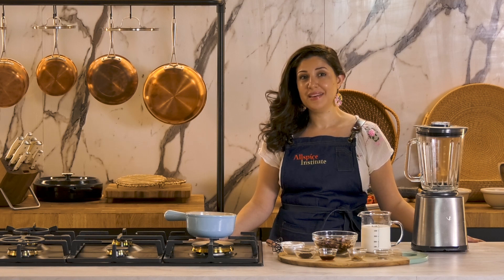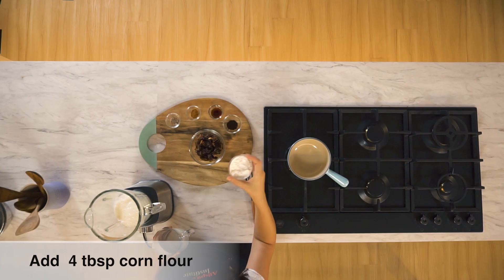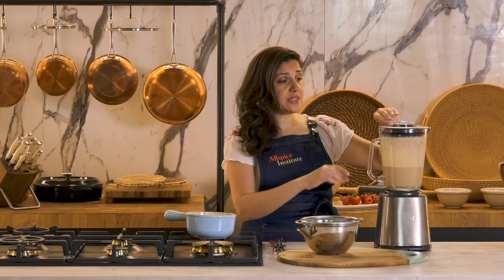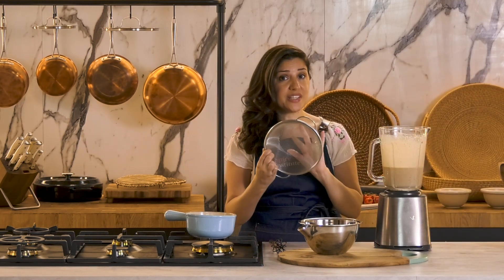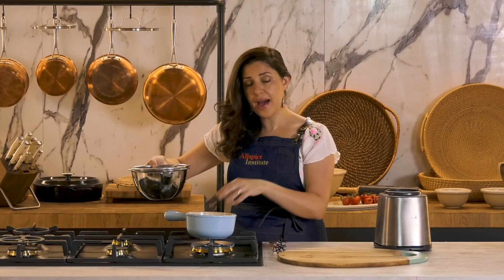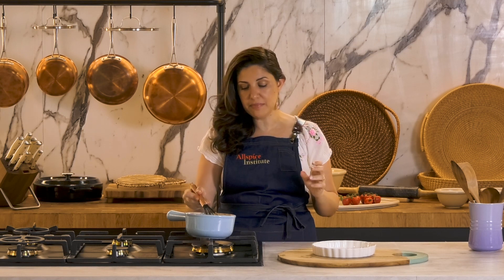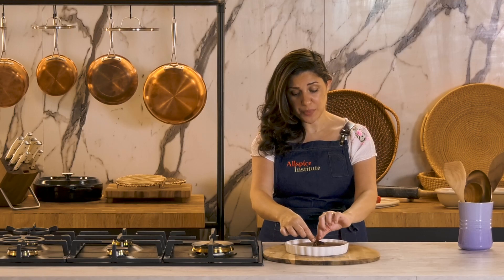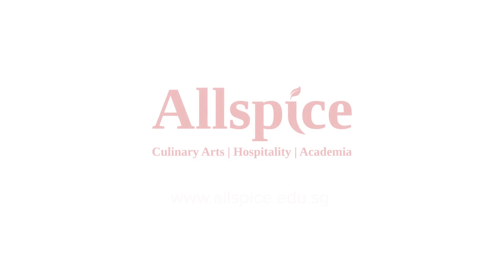Egyptian Date Pudding Recipe | Best Date Pudding Recipe | Easy Pudding Recipe | Allspice Institute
Dates are an excellent source of iron and a date pudding is an excellent source of rich flavour!

Embrace Egyptian culture with this easy to prepare Date Pudding Recipe.

Follow Nermine as she takes you through her native Egyptian Date Pudding Recipe.